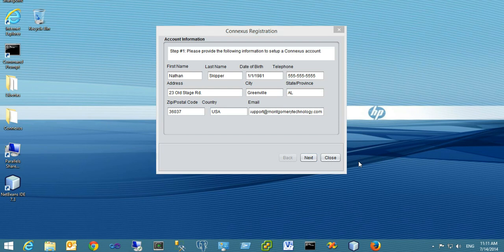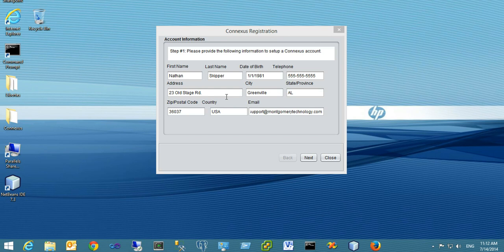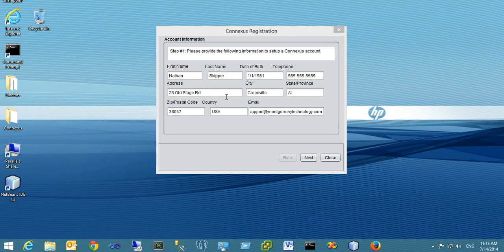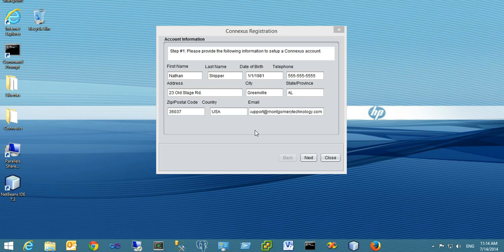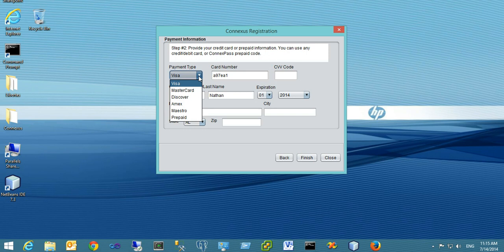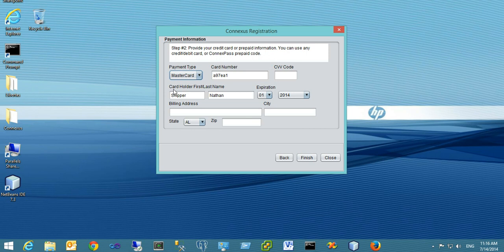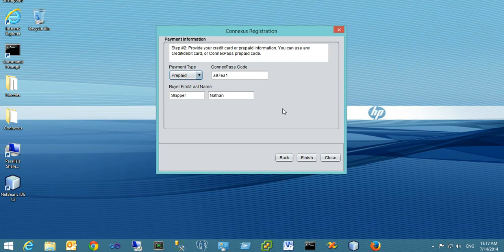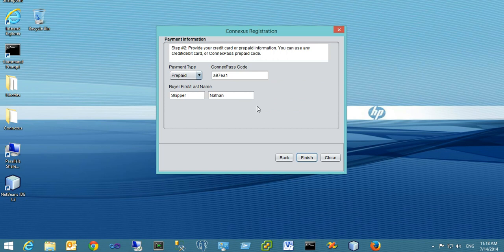Registering on the Connexus Client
This video explains how you can register as a visitor using the Connex.us client app (CXClient).